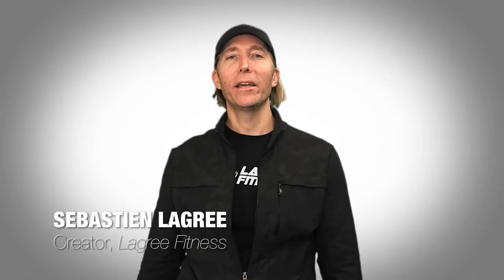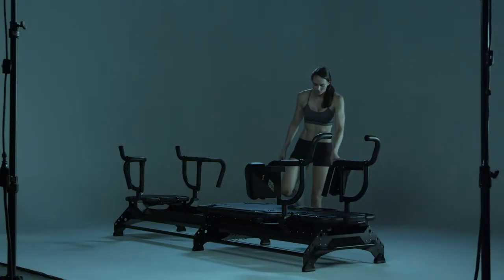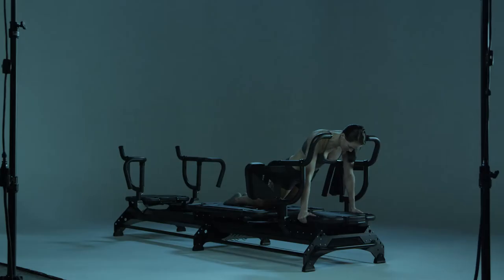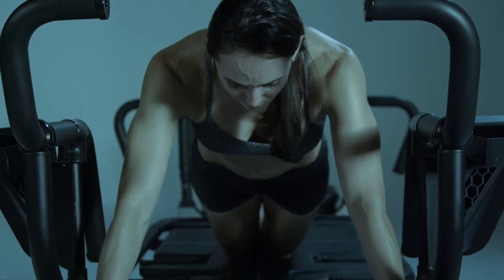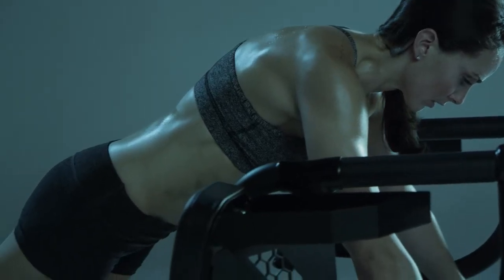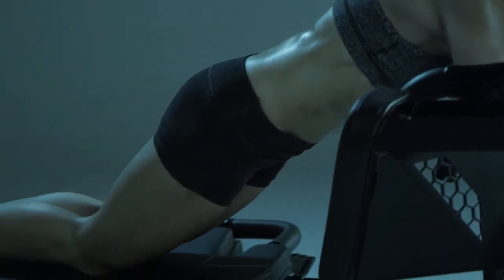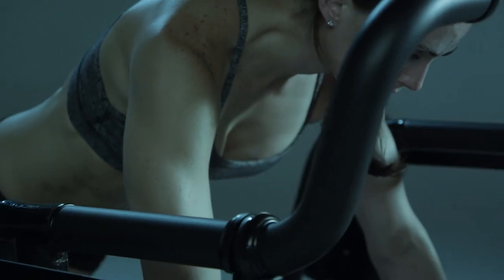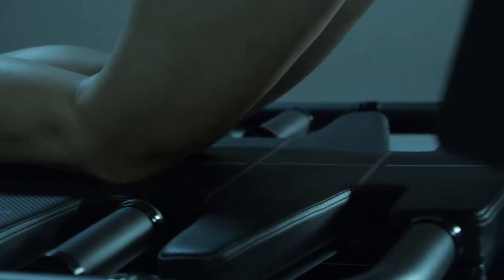How To Do The Perfect Wheelbarrow